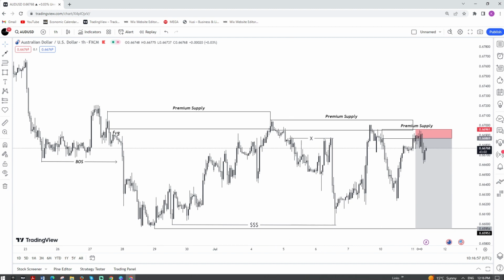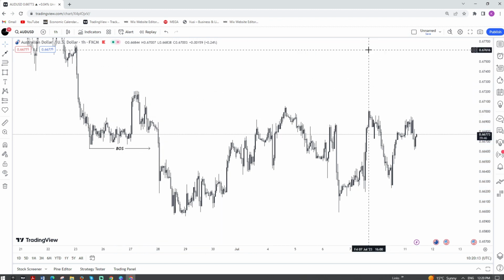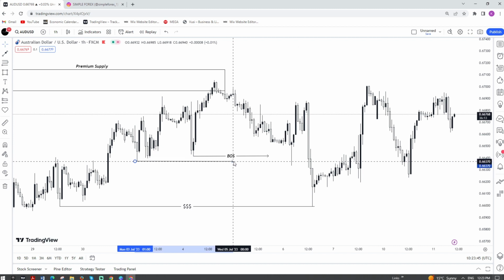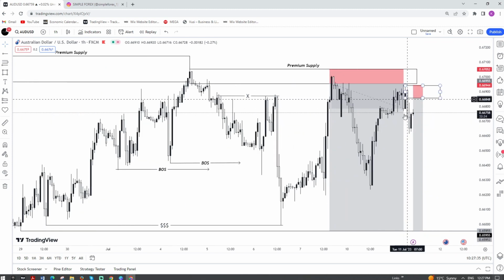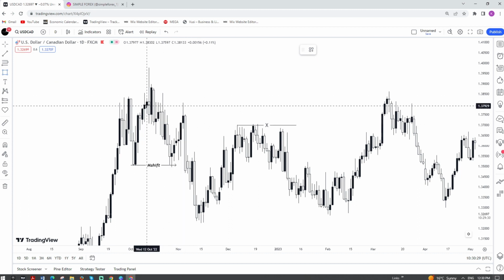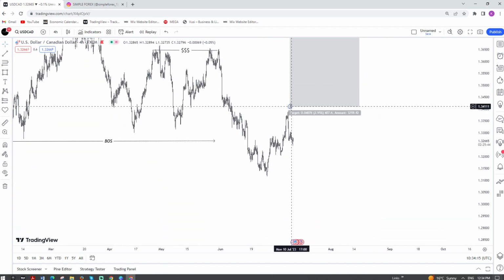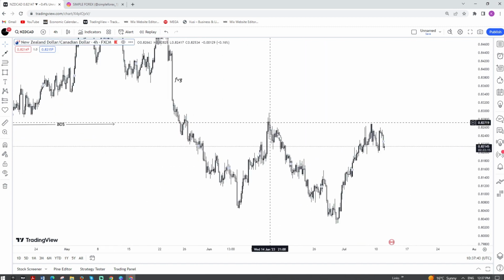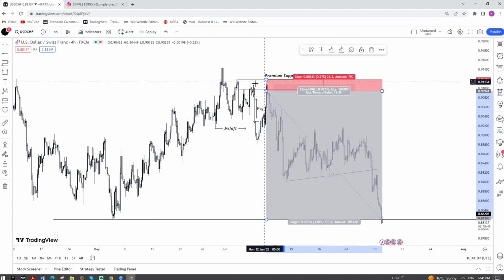SMC Weekly Market Analysis!!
This is a weekly market analysis where I will be analyzing a few currency pairs to take opportunities that are given to us by the market this week.

We analyzed NZD/CAD, USD/CAD, AUD\USD, and the results of our latest trade, USD/CHF.

Don't miss out on this exceptional opportunity to join a community of like-minded individuals making money and achieving their dreams with Simple Forex. Let us be your trusted partner as you embark on a path to financial triumph.